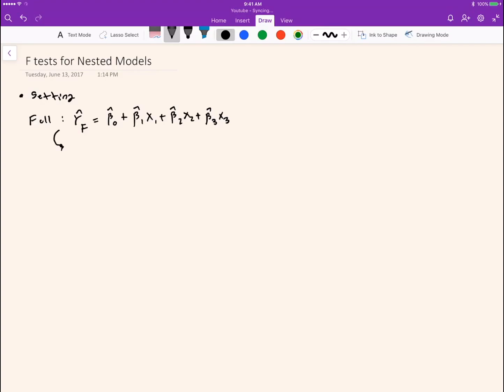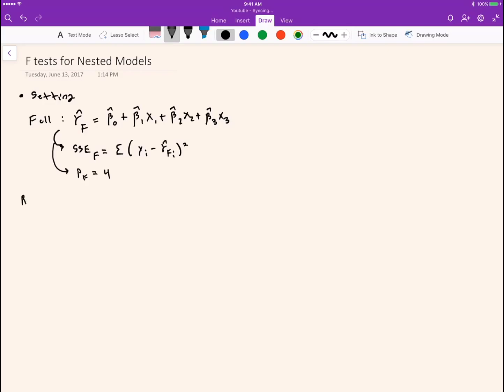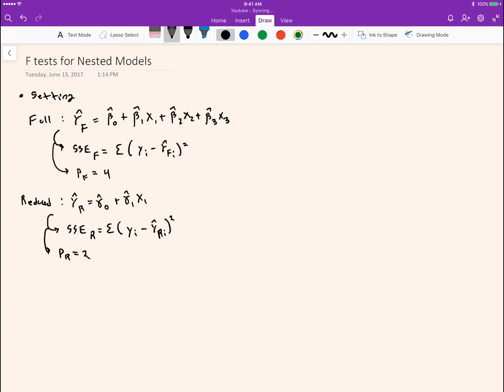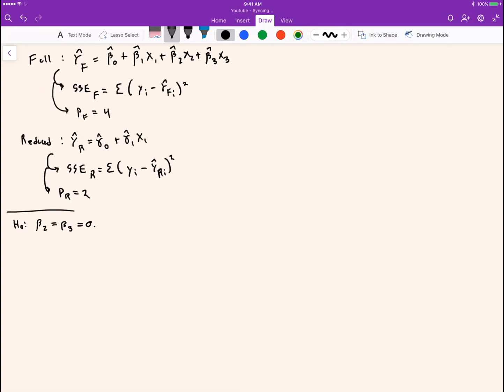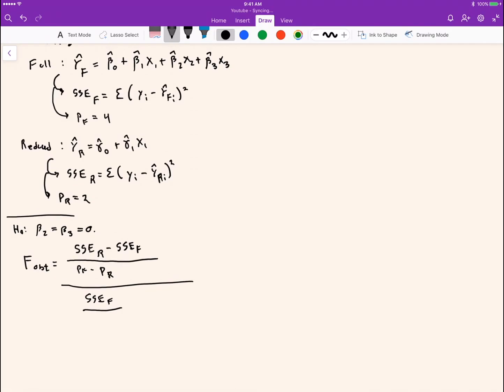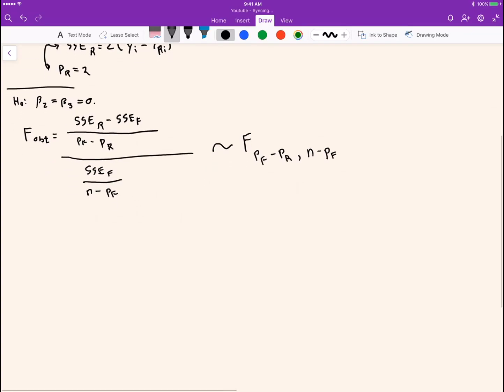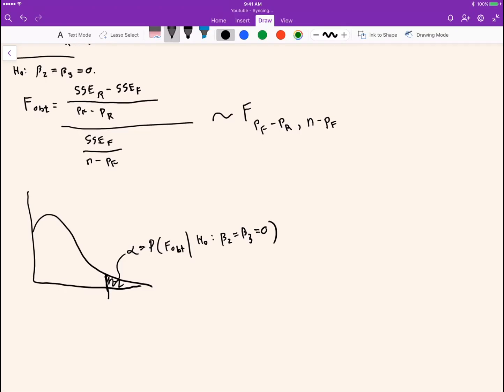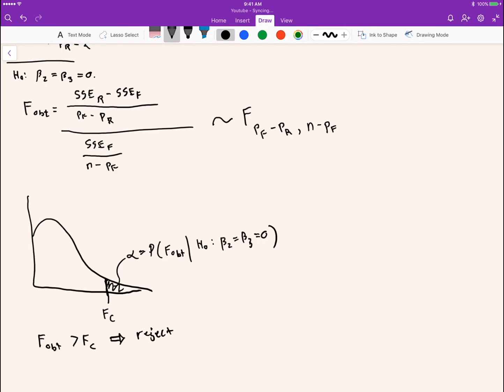F tests For Comparing Nested Models